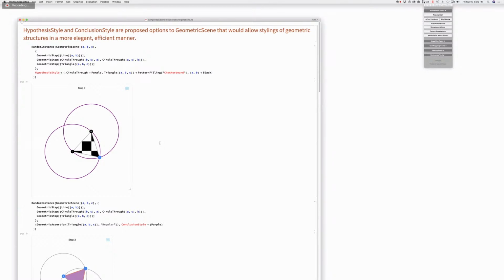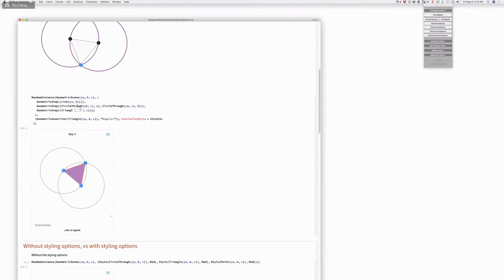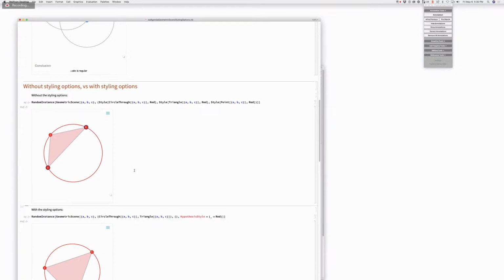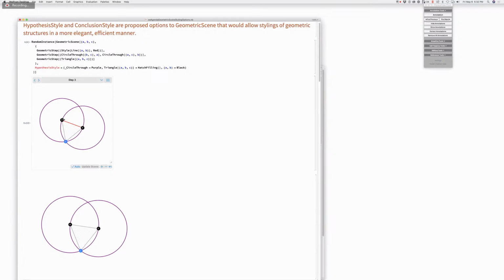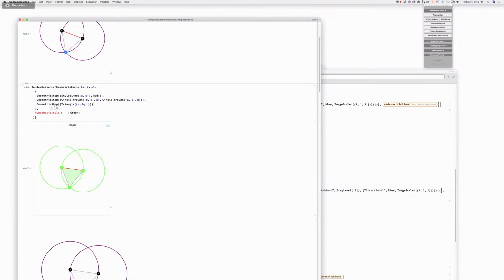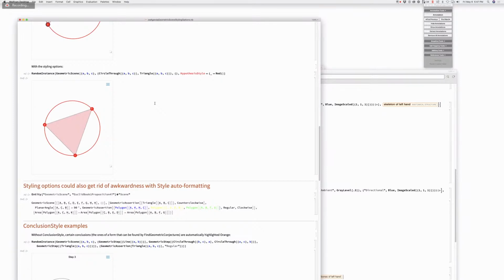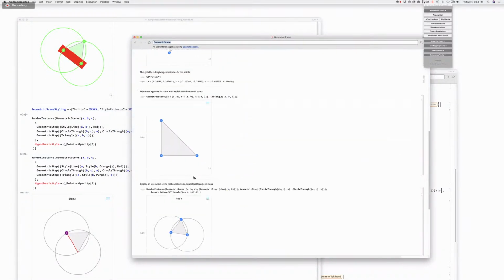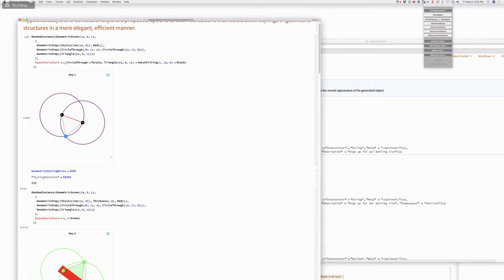Live CEOing Ep 606: Language Design Review for GeometricScene